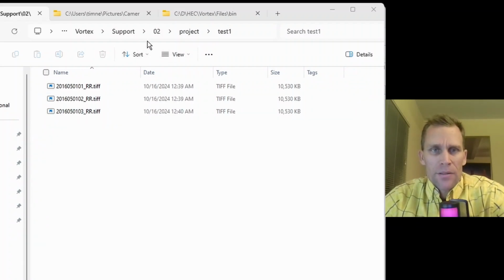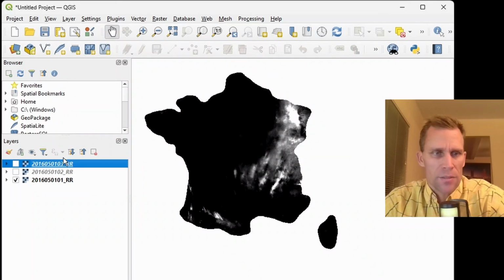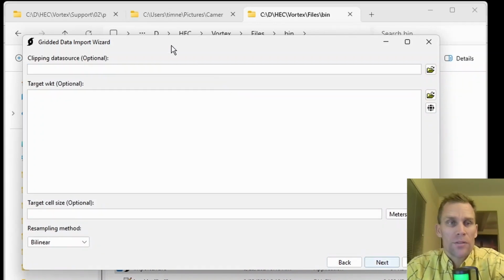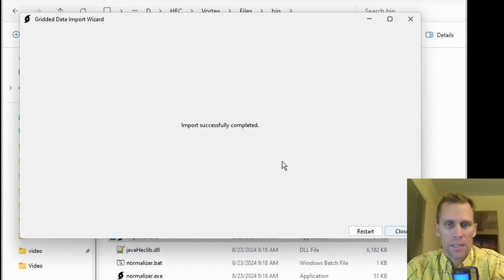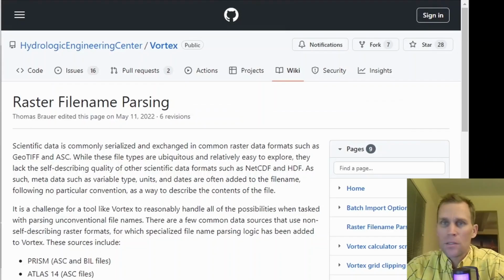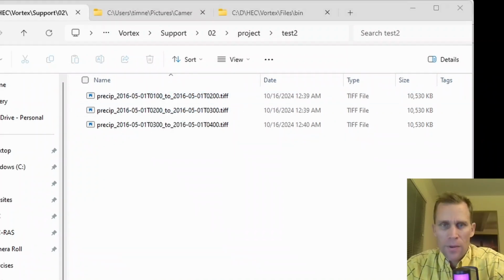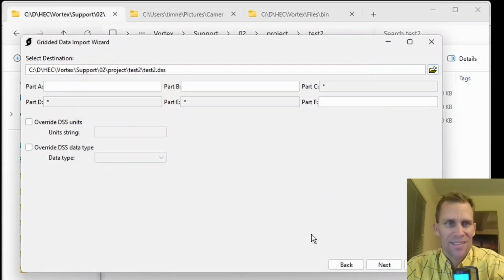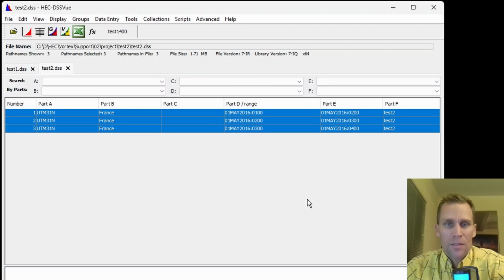HEC Vortex Support 2 - Importing Multiple Tiff Files